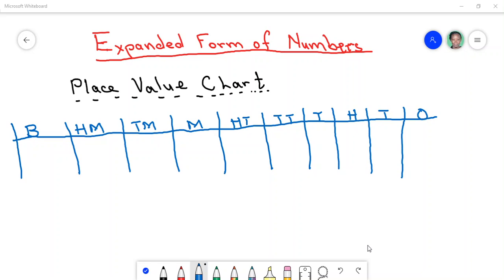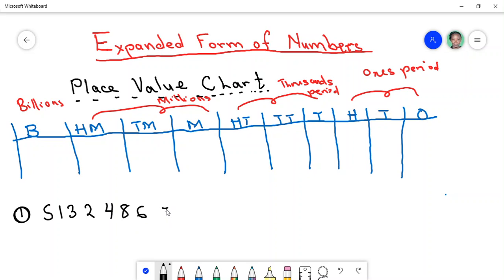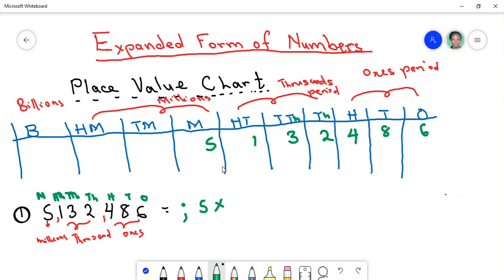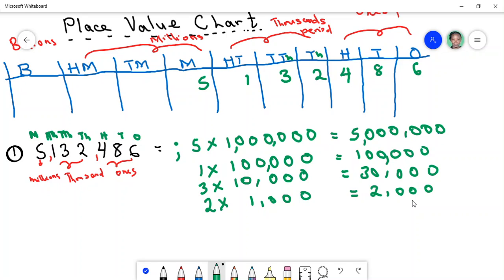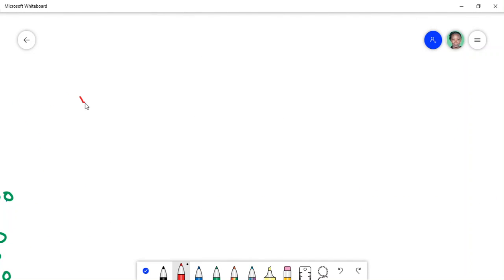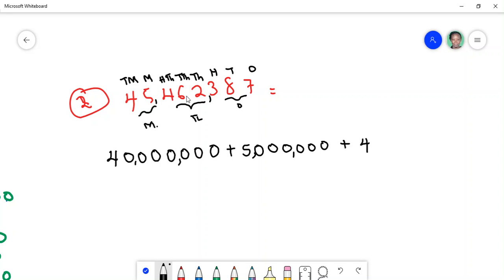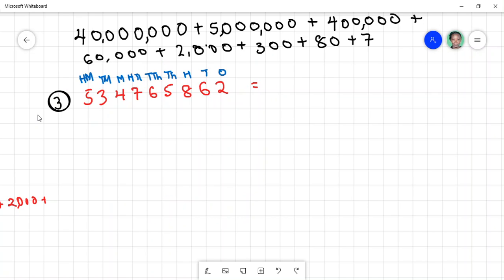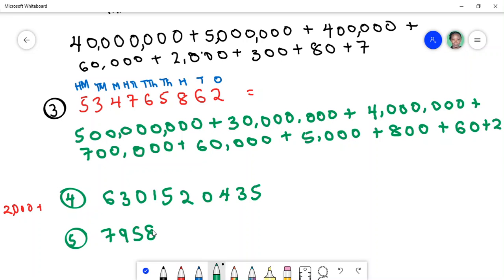Basic 6: Expanded Form of Numbers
This lesson introduces us to expansion of numbers using the place value chart.

Missed my previous lessons? Check the Playlist for Basic Four (4)!

Basic 4: Place Value Chart